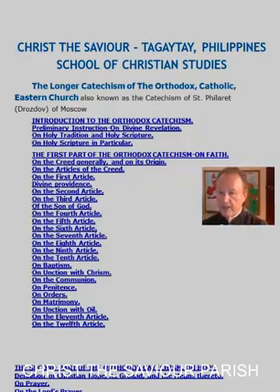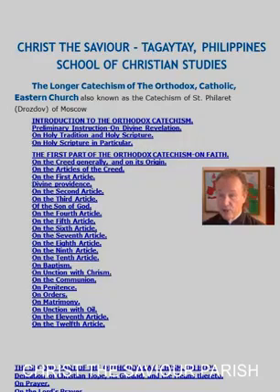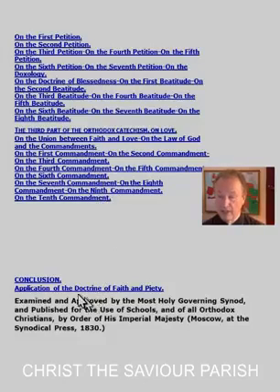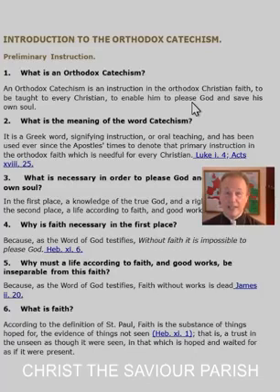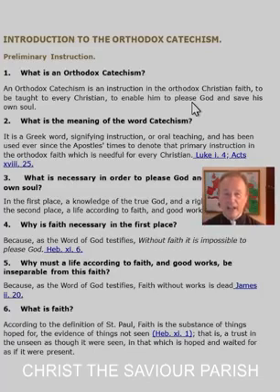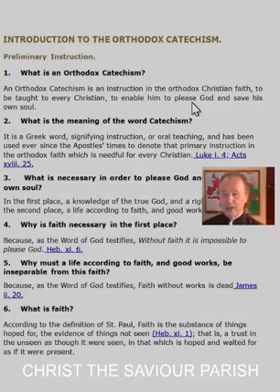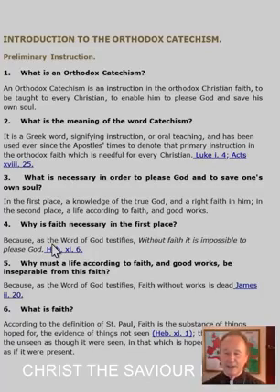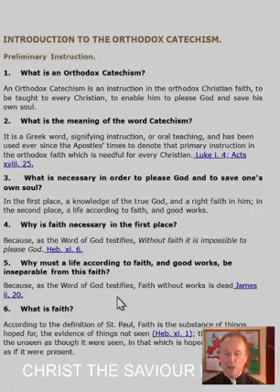Part 1. Catechism of St. Philaret of Moscow - Session 1.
INTRODUCTION TO THE ORTHODOX CATECHISM.
Preliminary Instruction.
What is an Orthodox Catechism? An Orthodox Catechism is an instruction in the orthodox Christian faith, to be taught to every Christian, to enable him to please God and save his own soul.

What is the meaning of the word Catechism?

It is a Greek word, signifying instruction, or oral teaching, and has been used ever since the Apostles' times to denote that primary instruction in the orthodox faith which is needful for every Christian. Luke i. 4; Acts xviii. 25.

What is necessary in order to please God and to save one’s own soul?
In the first place, a knowledge of the true God, and a right faith in him; in the second place, a life according to faith, and good works.

Why is faith necessary in the first place?
Because, as the Word of God testifies, Without faith it is impossible to please God. Heb. xi. 6.

Why must a life according to faith, and good works, be inseparable from this faith?
Because, as the Word of God testifies, Faith without works is dead James ii. 20.

What is faith?
According to the definition of St. Paul, Faith is the substance of things hoped for, the evidence of things not seen (Heb. xi. 1); that is, a trust in the unseen as though it were seen, in that which is hoped and waited for as if it were present.